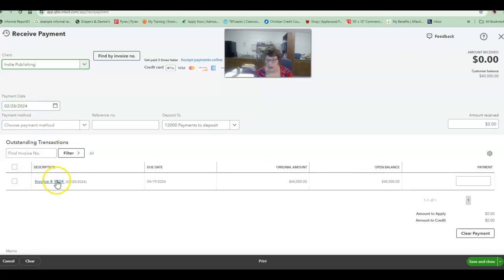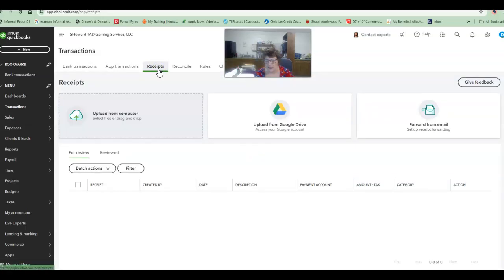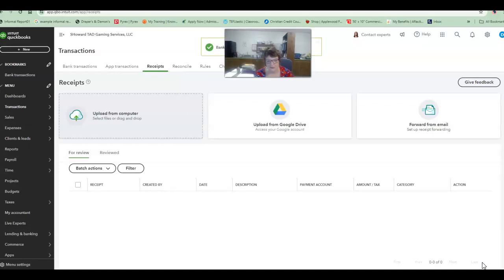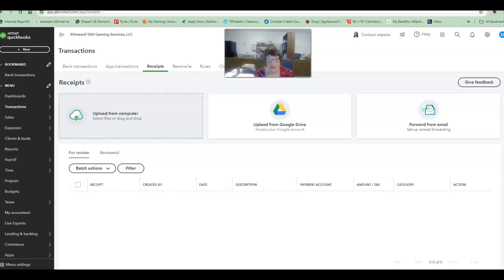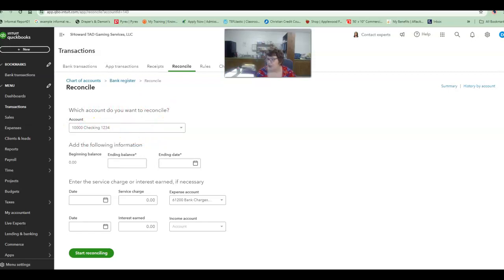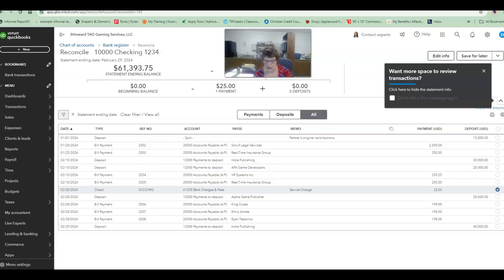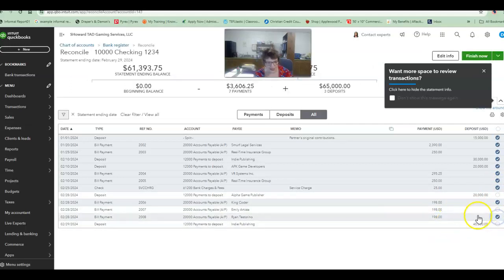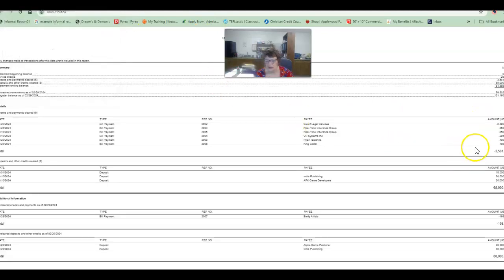ACCT 1500, Module 7 (Video 1)